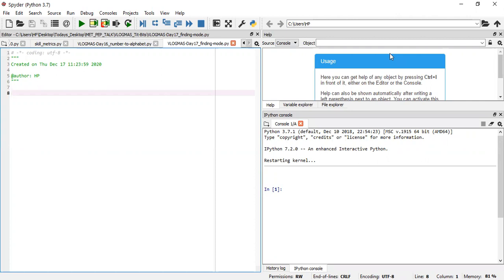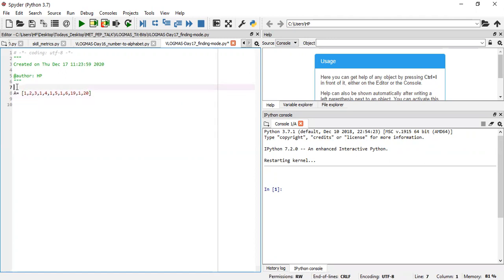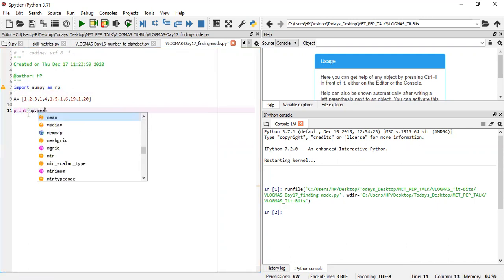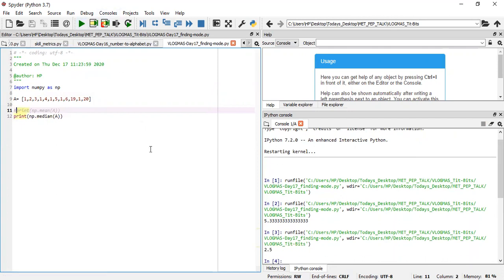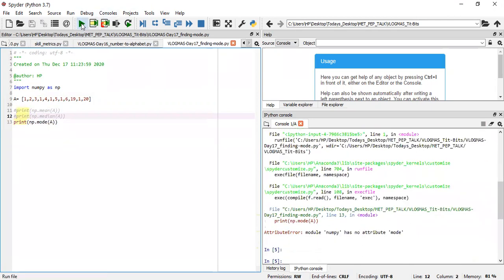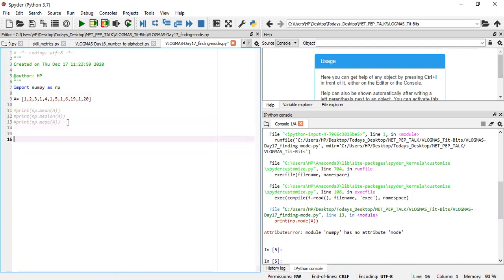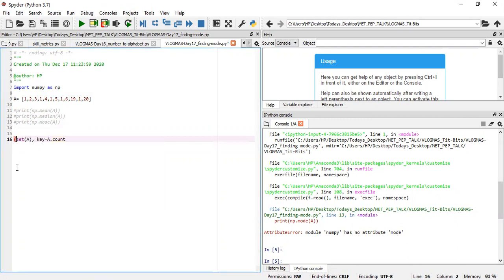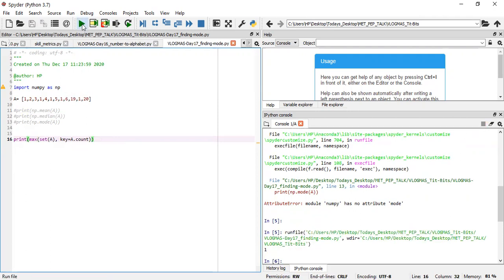Day17 VLOGMAS Python Finding Mode of a List